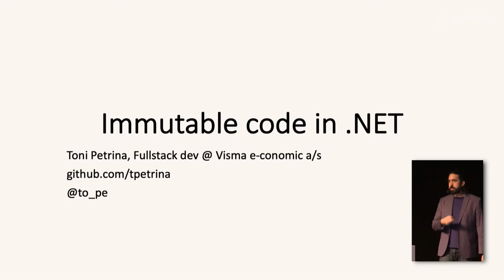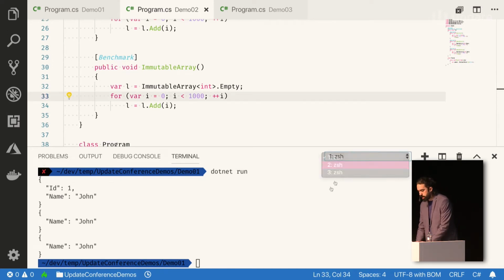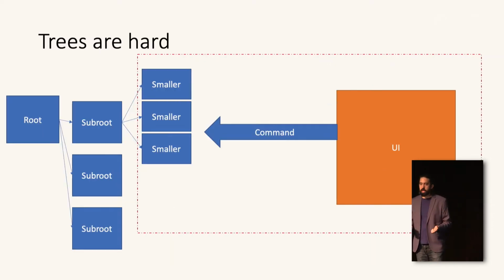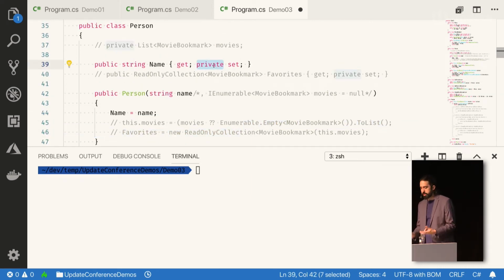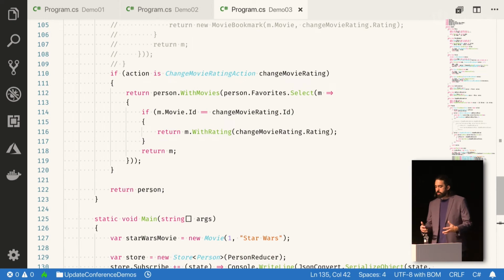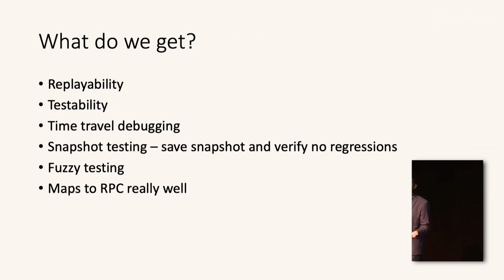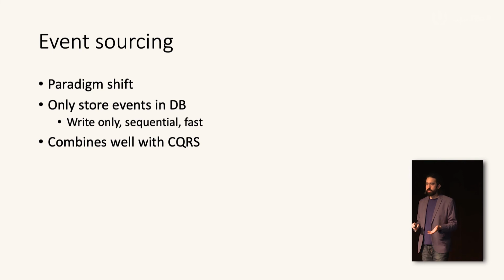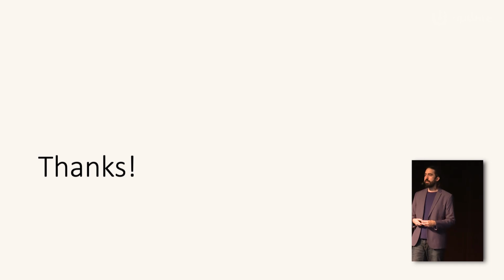Toni PETRINA: Immutable code in .NET @ Update Conference Prague 2018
Our day to day thinking is quite imperative. Do this, then that, only if this...which is also the way we code. Although natural, imperative code has certain disadvantages when it comes to self-containment, ability to reason about a particular code fragment, testability and performance in certain conditions.So let's talk about adjusting our code and our way of thinking to more functional one. Let's see how certain limitations can open up new possibilities previously impossible to attain using just the imperative code. By implementing certain patterns or restricting the way we write existing code, we can achieve more.